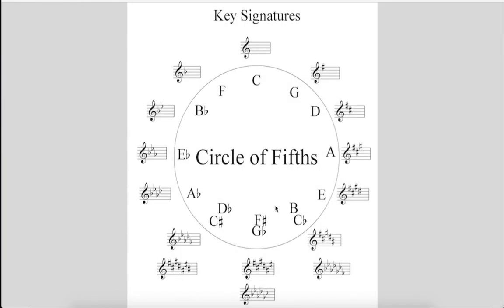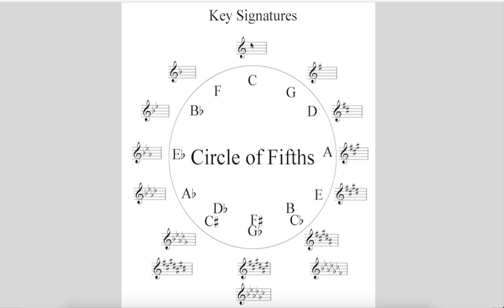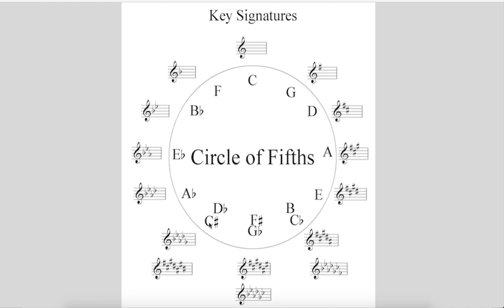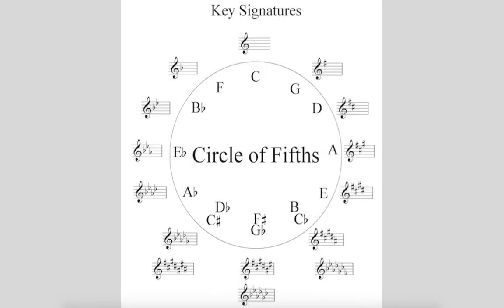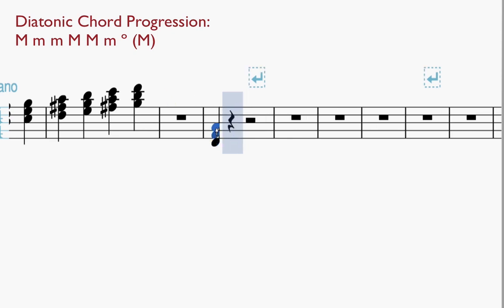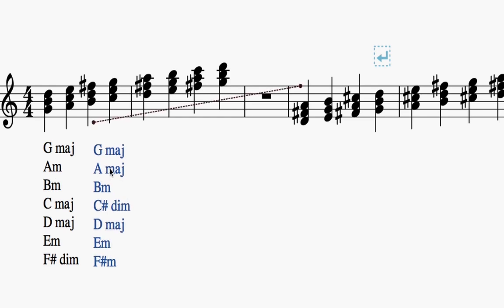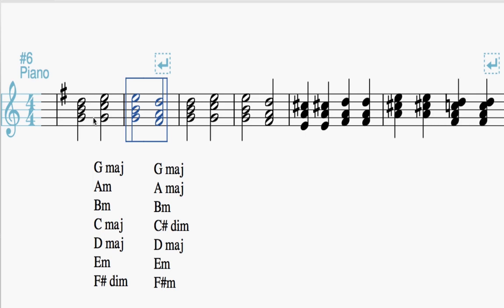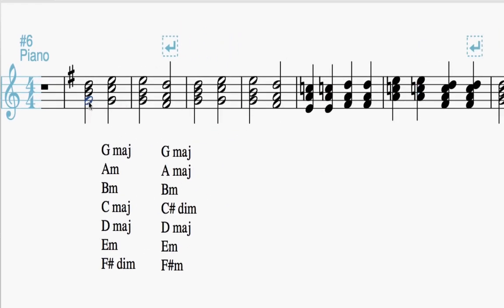[Circle of Fifths] | Learn to Read Music Fast! | Eduonix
In music theory, the circle of fifths (or circle of fourths) is the relationship among the 12 tones of the chromatic scale, their corresponding key signatures, and the associated major and minor keys

➡Get 15% flat off on the above full courses with certification